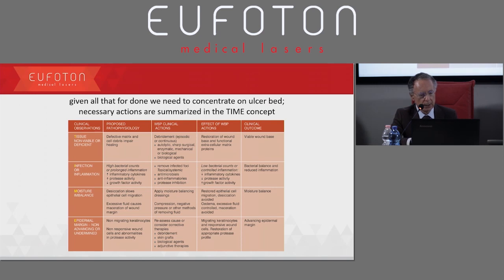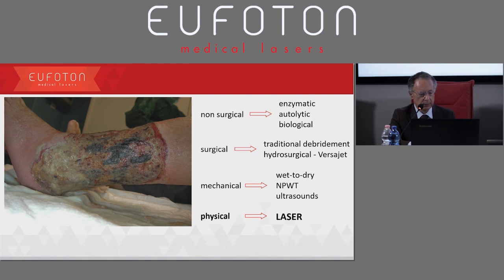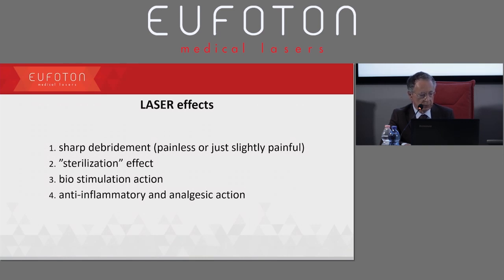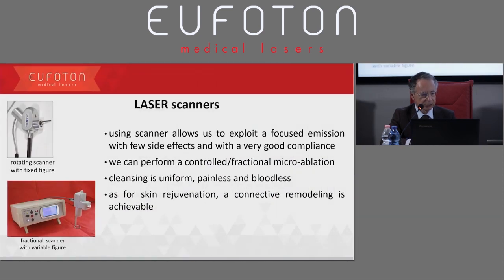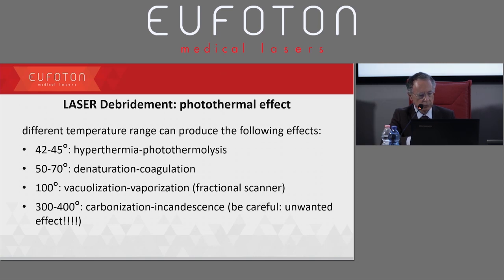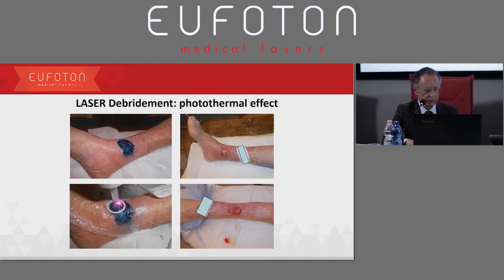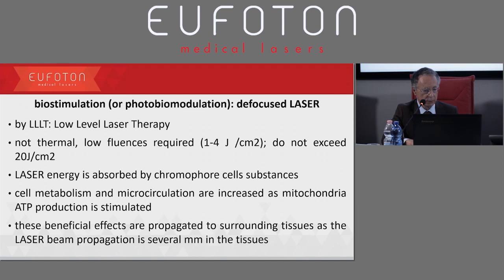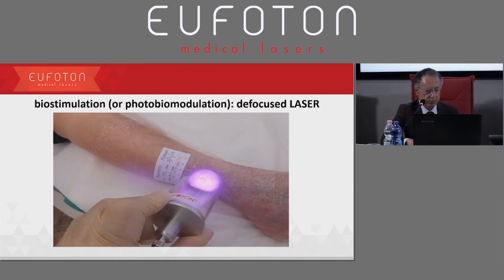ELEA 2019 | Giovanni Mosti, MD - Wound & Lasers: Different Healing Strategies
Giovanni Mosti, MD - Wound & Lasers: Different Healing Strategies

ELEA 2019 - Eufoton Laser Expert Academy, 18 Ottobre @Agorà, Milano

***Eufoton Laser Expert Academy***

The Eufoton mission is to form “Our Physicians” and help them to reach important professional goals in the shortest possible time.

This is the reason why we constantly offer theoretical-practical courses, both for the neophyte, who is just approaching our technologies, and for those who want to have a confrontation and keep updated with the latest Eufoton treatments and laser systems.

ELEA, “Eufoton Laser Expert Academy”, is the main training event of our company, where we provide years of experience and research from our major opinion leaders and much more. This way we allow “Our Physicians” to become the true experts in the field.

*** Discover more ***